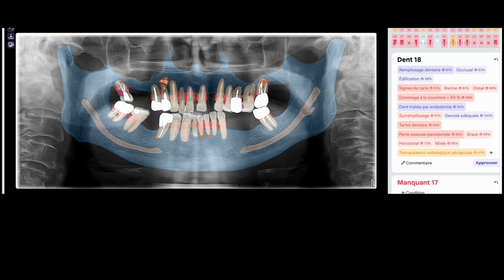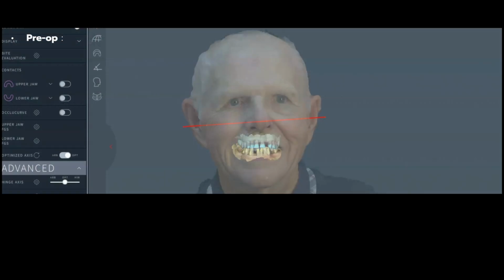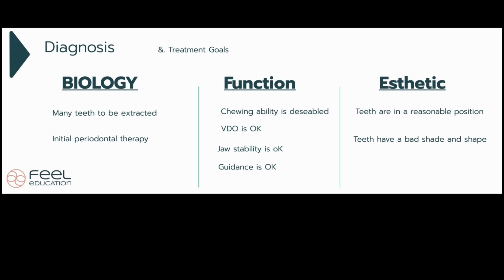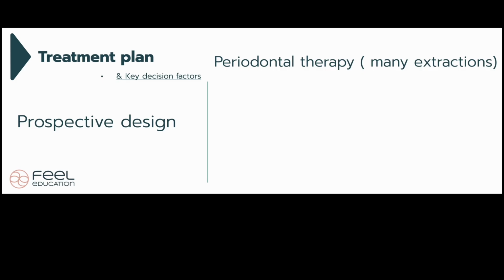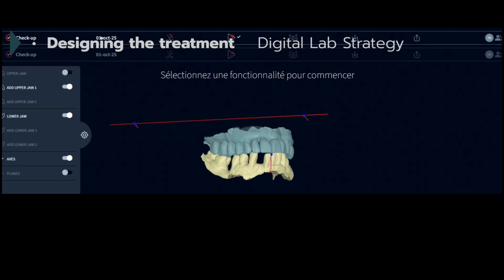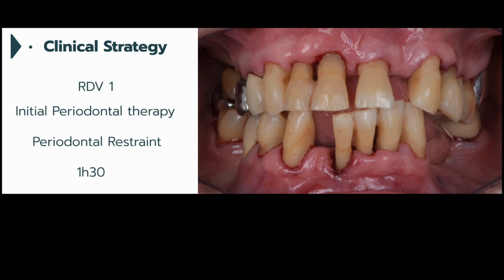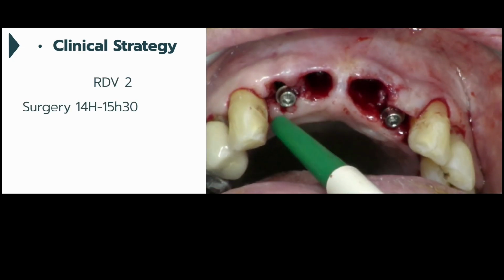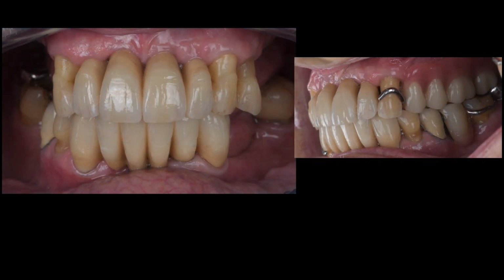Concept 2D-3D-4D : le futur du digital workflow en implantologie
Découvrez le replay du webinaire Global D consacré au concept 2D-3D-4D appliqué à la réhabilitation orale moderne.

Aux côtés des Dr Sébastien Felenc et Josselin Lethuillier, explorez une approche innovante du digital workflow en implantologie : diagnostic, planification, esthétique, fonction et expérience patient réunis dans une méthodologie globale et reproductible.

Au programme :
• Comprendre les dimensions 2D, 3D et 4D
• Intégrer efficacement le flux numérique dans votre pratique
• Optimiser la prévisibilité chirurgicale et prothétique
• Améliorer la communication clinique et l’adhésion patient
• Découvrir les perspectives offertes par l’implantologie digitale moderne

Ce webinaire est également une introduction à la masterclass présentée lors de l’événement Les Lumières.